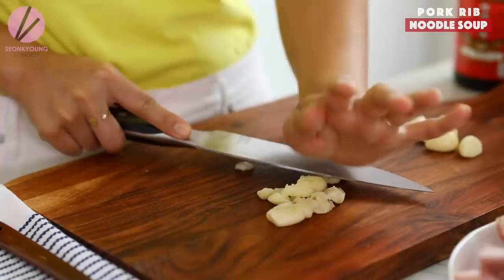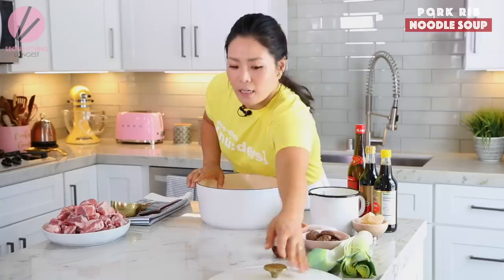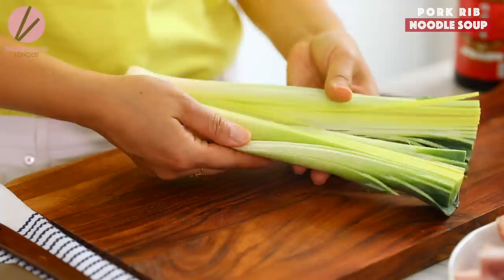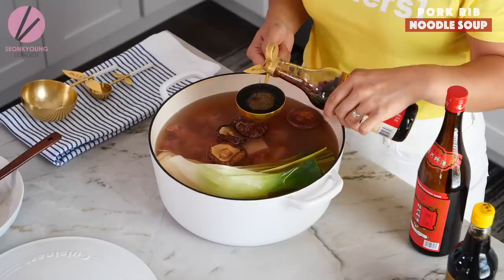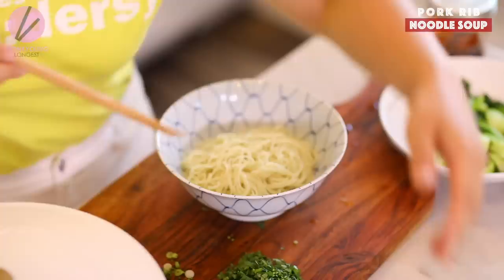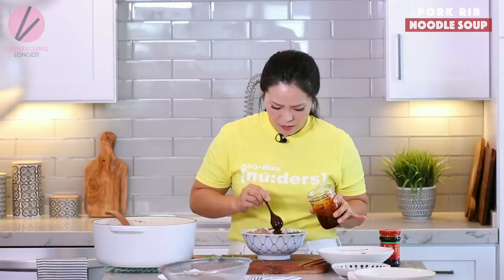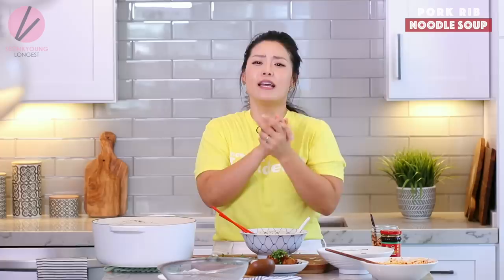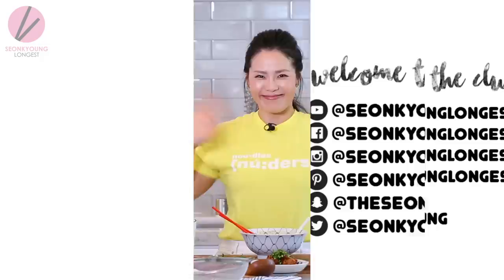The BEST Pork Rib Noodle Soup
Portabel Gas Stove Gold
Boos Cutting Board
Tea filter bag

🌼 Cameras
Canon EOS 5D Mark IV
Canon EOS 80D
Canon EOS 70D
Panasonic LUMIX GH5s

🌼 Lens
Canon EF 85mm f1.2L II USM
Canon EF 100mm f/2.8L IS USM Macro
Canon EF 50mm f/1.8 STM Lens
PANASONIC LUMIX Professional 12-60mm

🌼Pork Rib Noodle Soup

4 lb pork riblets, baby back ribs or country style pork ribs
10 cloves garlic, crushed
4 slices ginger
1 tbsp black pepper corn
3 to 4 bay leaves
3 slices licorice
2 to 3 tsp rock sugar
1 large leek, cleaned
4 dried shiitake mushrooms
10 cups water
5 cups chicken broth
1 cup shaoxing wine
1/2 cup soy sauce

For the Noodle Bowl
handful of baby bok choy, yu choy, napa cabbage, green cabbage or any of your choice of leafy greens
fresh, frozen or dried wheat noodles (cook only the portion you are going to serve immediately)
chopped cilantro
chili oil with chili flakes